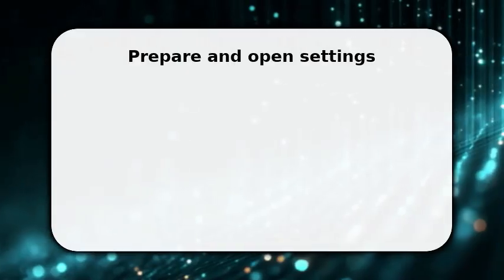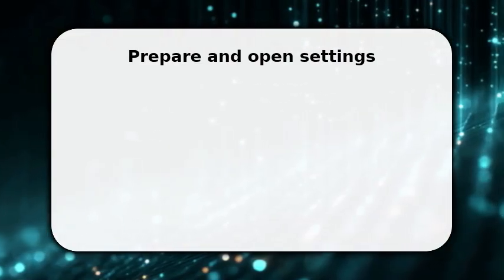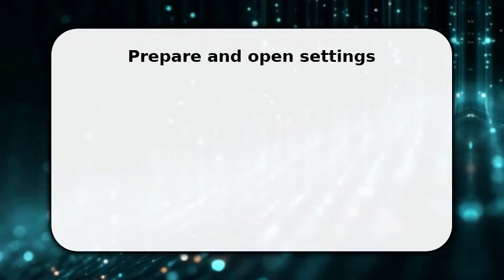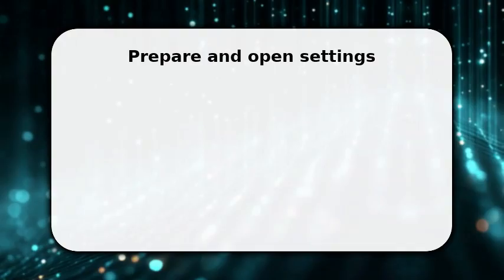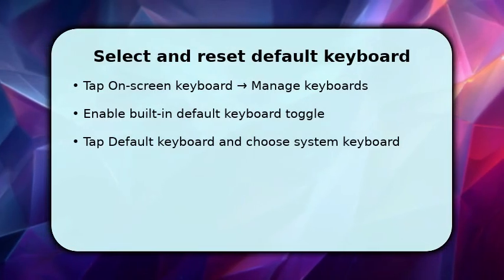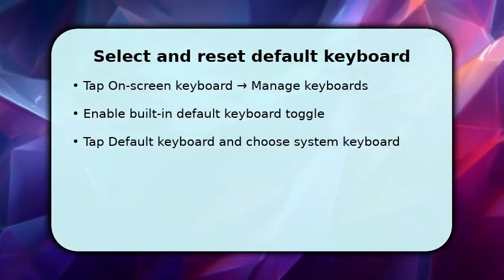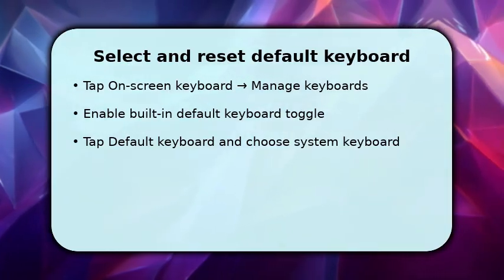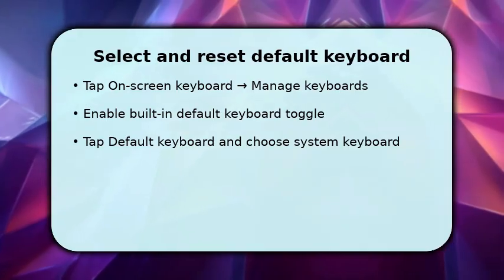How to Restore Default Keyboard on Android - Easy Guide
Discover the simple steps to restore your Android device' extraneous keyboard settings back to default. This quick guide is perfect for anyone who wants a clean, uncluttered typing experience on their phone or tablet.

restore default keyboard, Android reset keyboards,